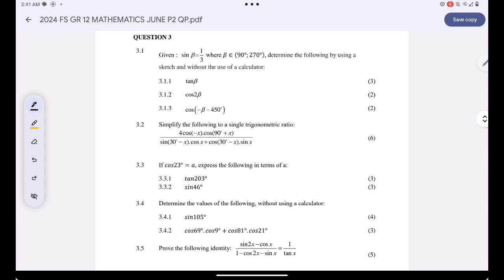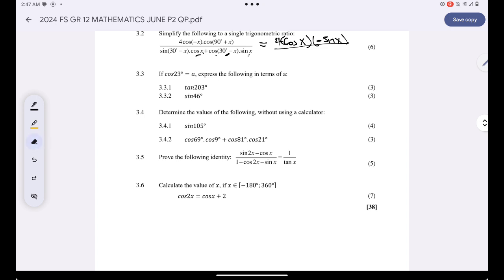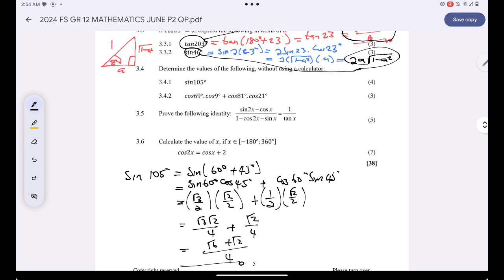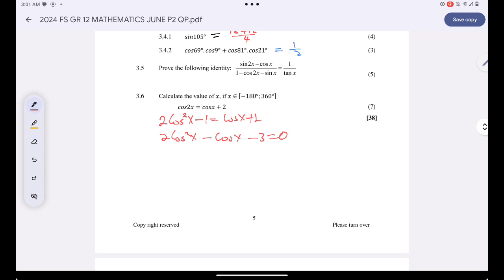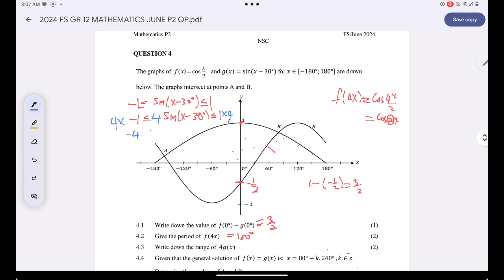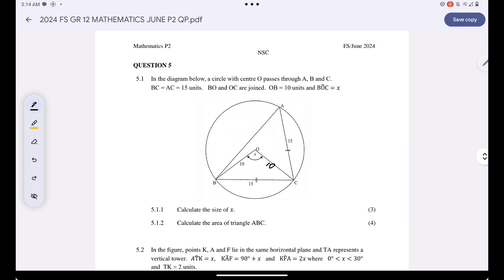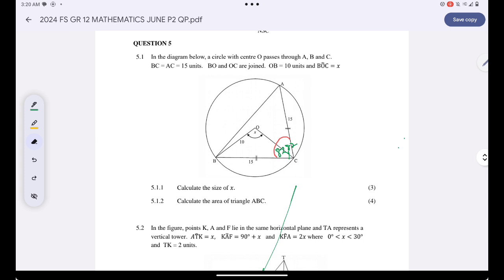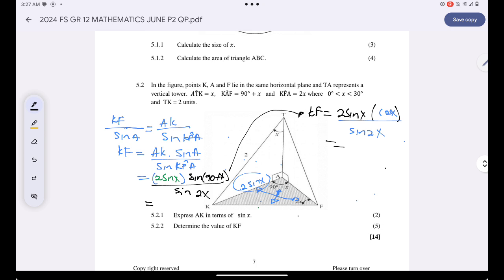GRADE 12| Free State 2024 June CT | TRIGONOMETRY C| QUESTION 3,4&5